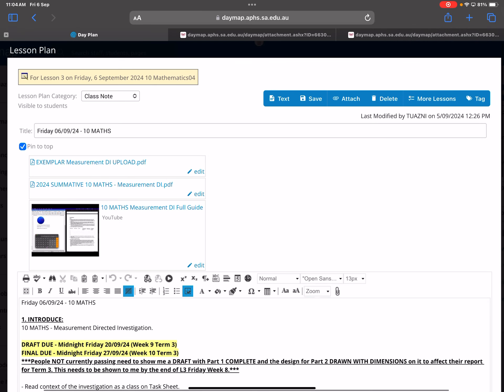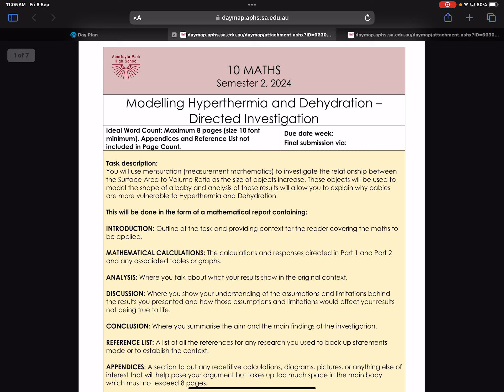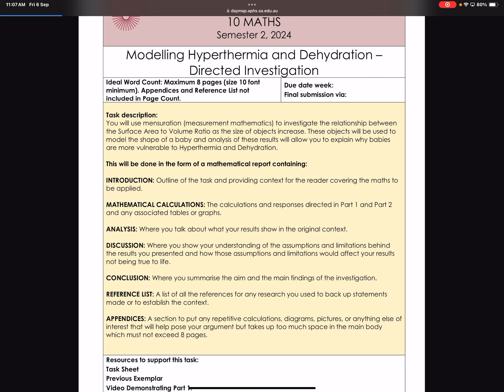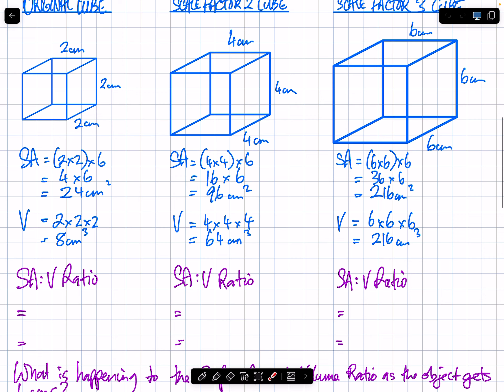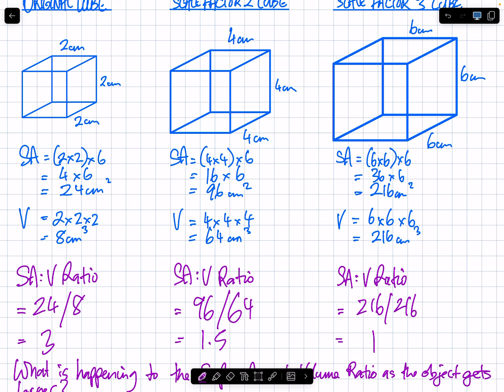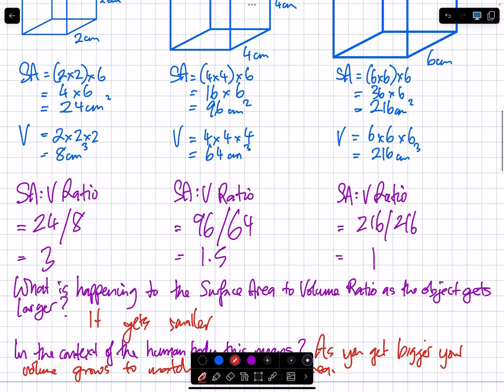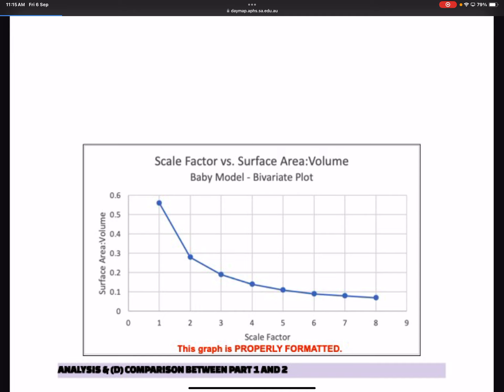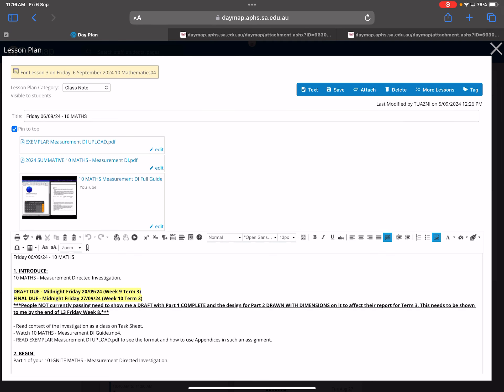10MA - MEASUREMENT DI INTRODUCTION